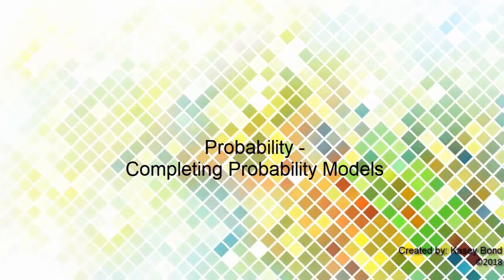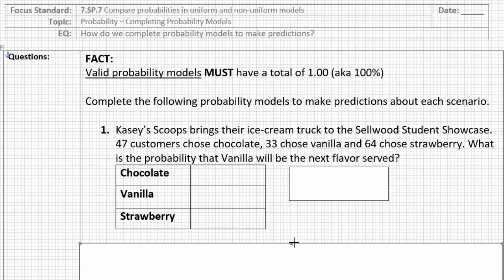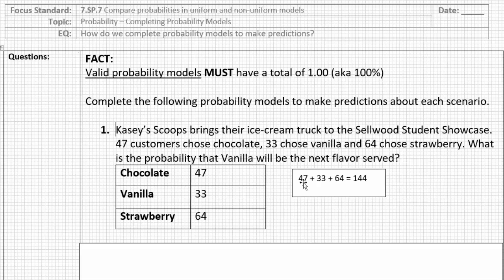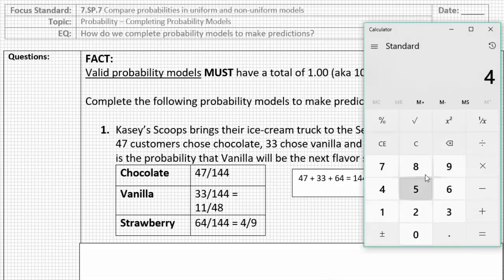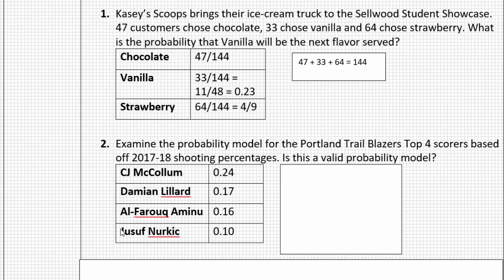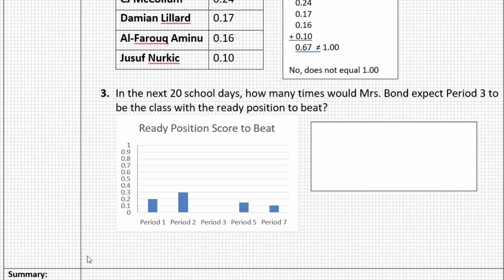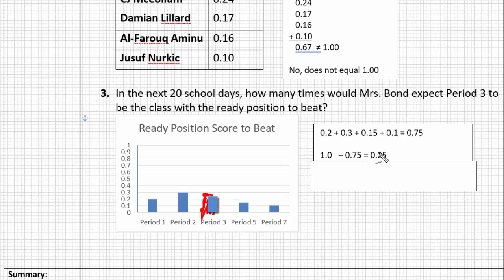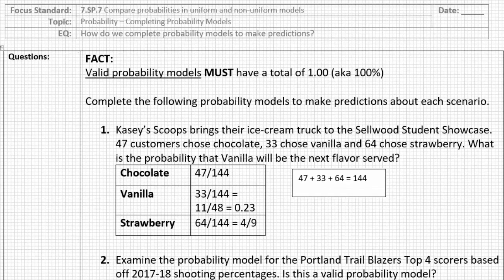Probability - Completing Probability Models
This Math7 video continues to explore how to make predictions while completing probability models as well as how to identify valid probability models.